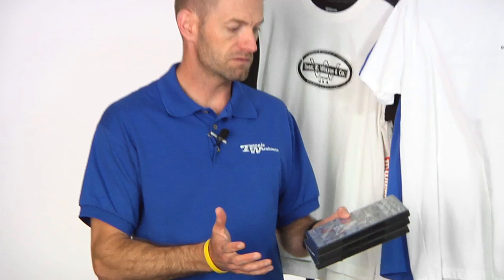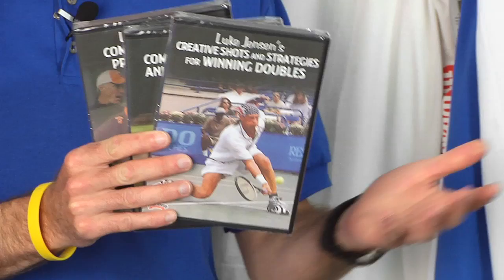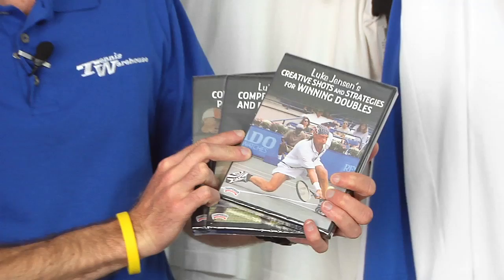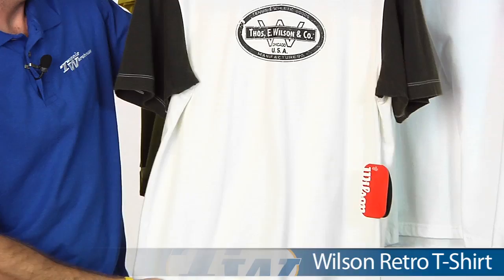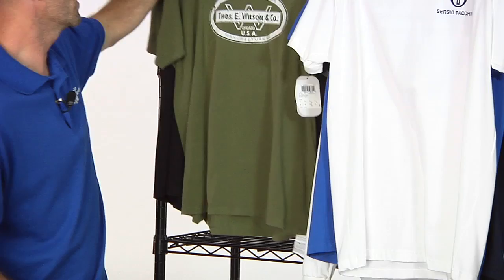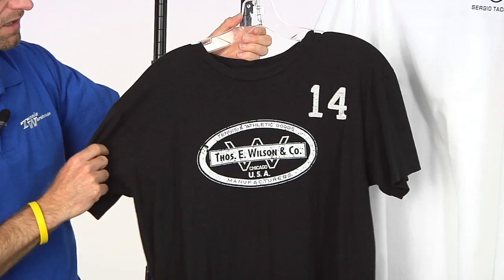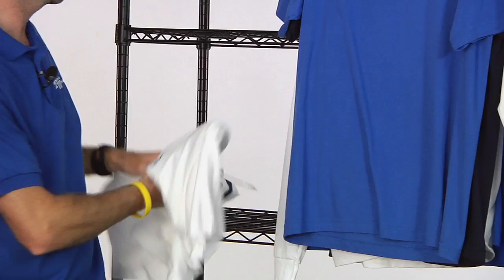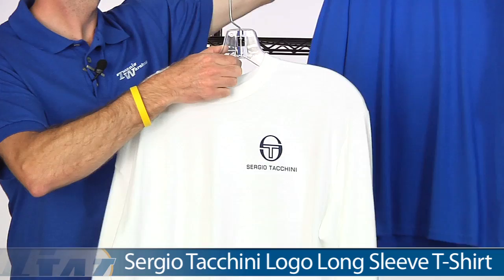Tennis Warehouse men's VLOG #245